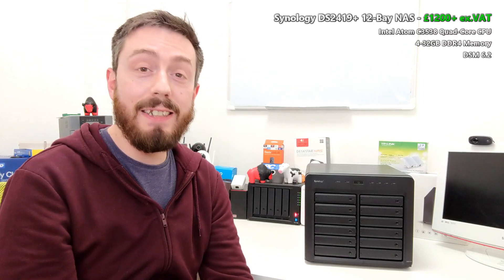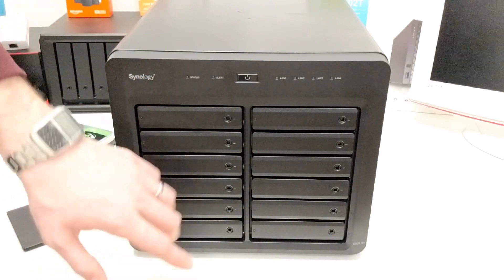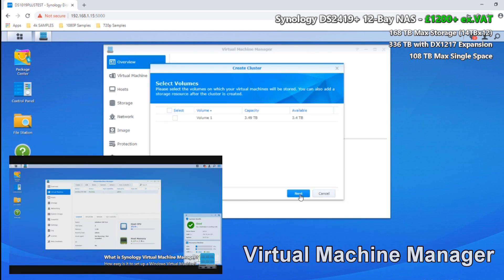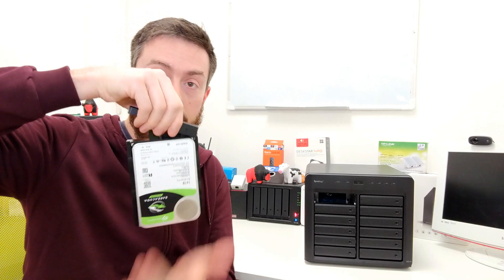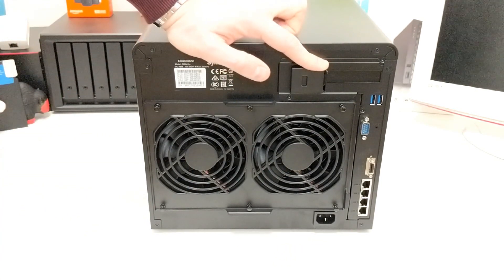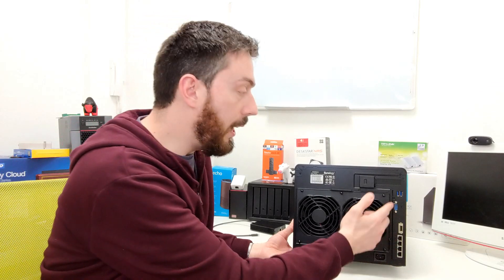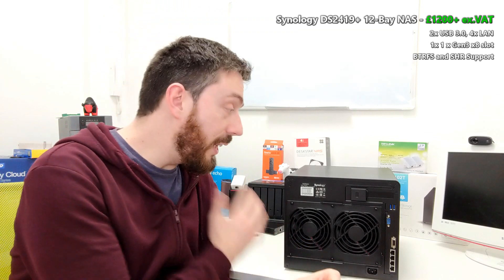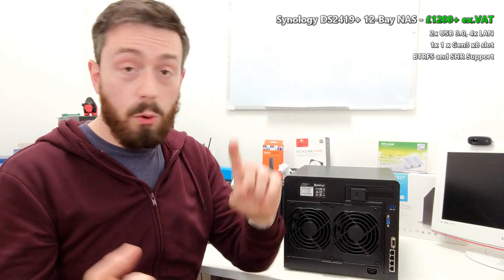Synology DS2419+ NAS Unboxing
This description contains links to Amazon. These links will take you to some of the products mentioned in today's video. The Synology DS2419+ NAS is Here!

We have seen our fair share of network attached storage at NASCompares and now just one month into 2019, we are finally starting to see some of the new diskstation NAS that we featured at the Synology Solution Exhibition and Synology 2019. Today Synology have released two different NAS drives, both of which will be popular to SMB users, the DS1019+ for users who prioritize power overcapacity and the DS2419+ for those who prioritize capacity over power. A few months ago we heard word of the new 12-Bay NAS, the DS2419+, and it promised to be a real successor, to the DS2415+ (now almost 4 years old). Now we finally have our hands on the new DS2419+ diskstation NAS and are pleased to confirm that this is definitely a more rounded NAS server, arriving at a sensible £1200+ ex.VAT price point (don't forget your own regional tax etc), improved hardware and a number of impressive forward thinking upgrade choices that mean this device is very much in it for the long haul. Could the Synology DS2419+ be the business NAS you need? Or should you skip this and wait for the mythical DS3619xs/DS3620xs - if that EVER happens?!